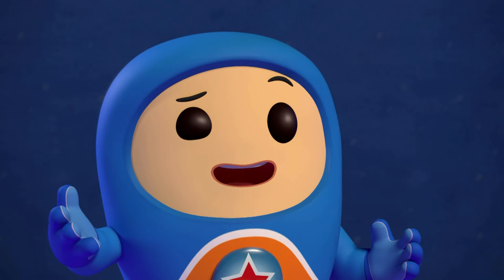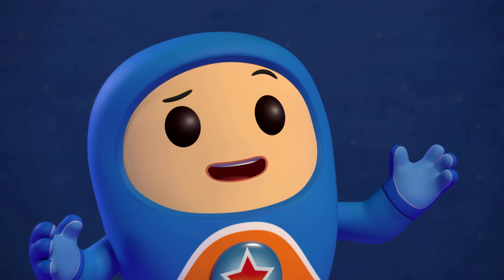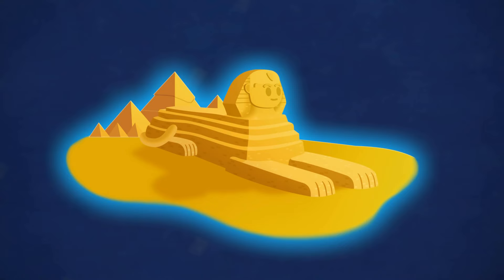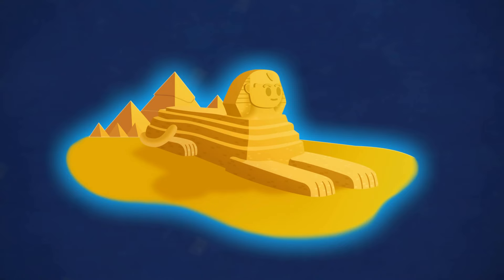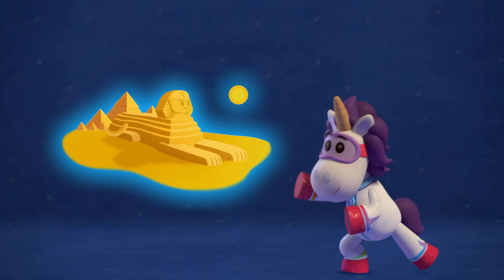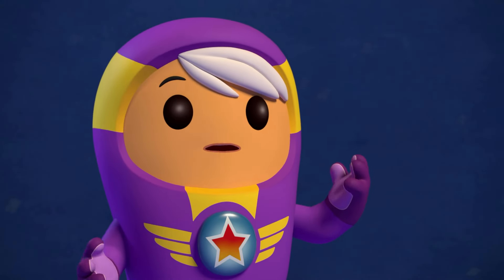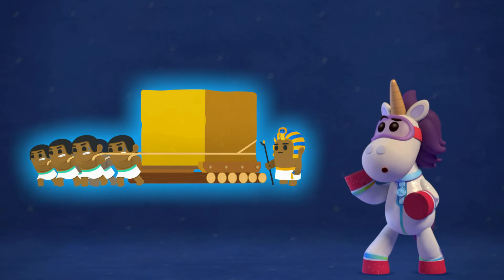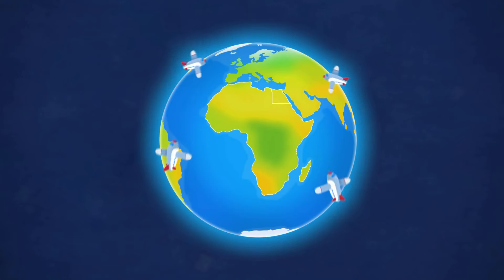CBeebies: Go Jetters - Egyptian Pyramids Fact File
Watch Ubercorn's funky top 3 facts about the Pyramids.